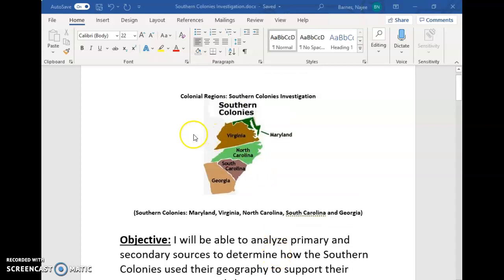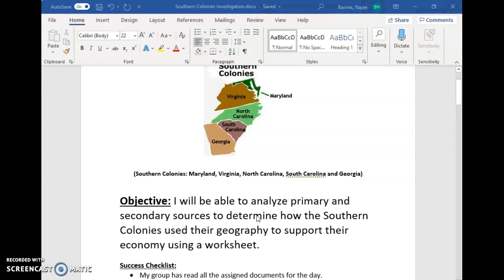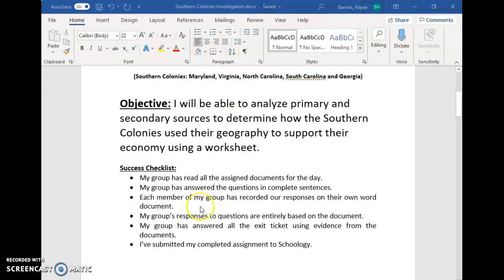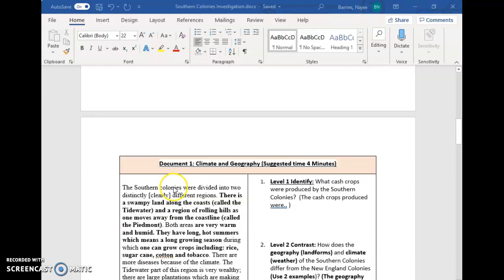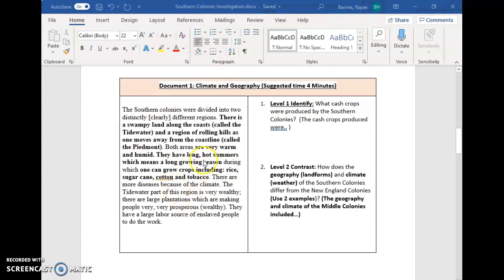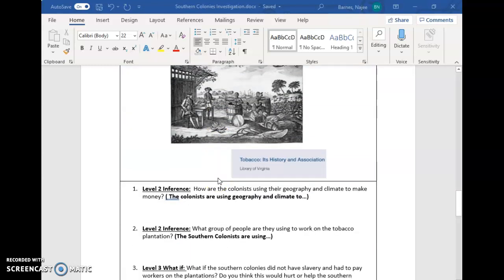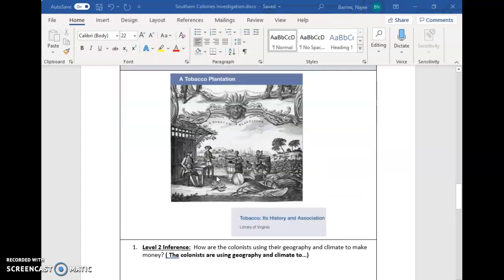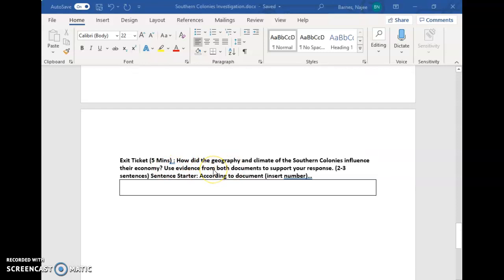Southern Colonies Investigation